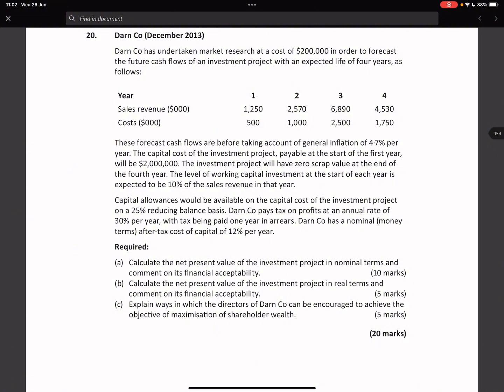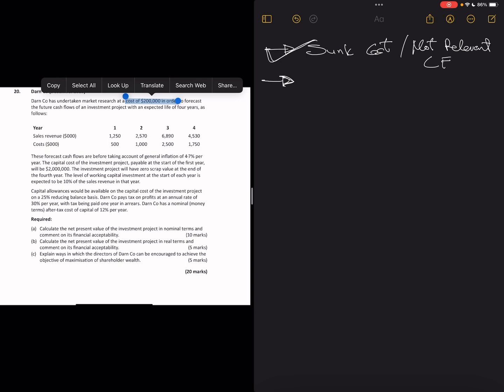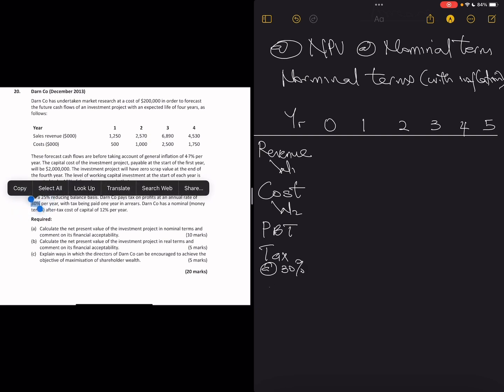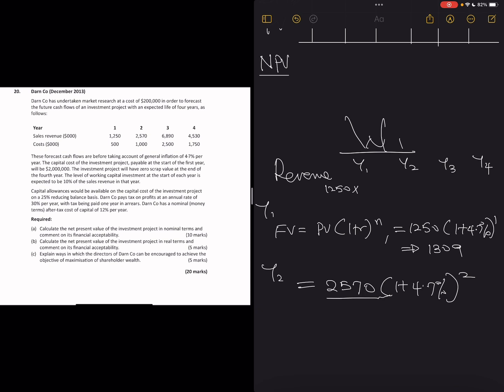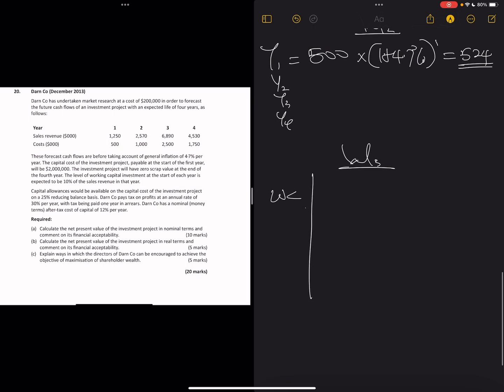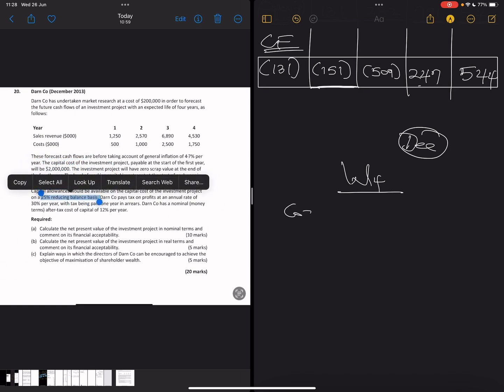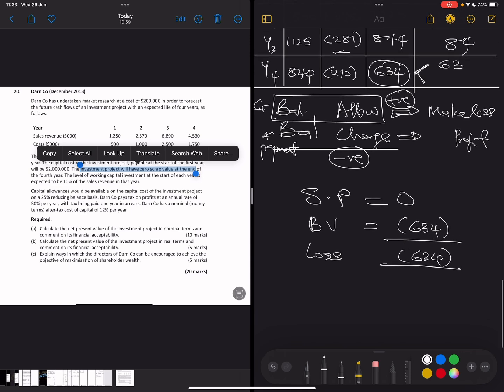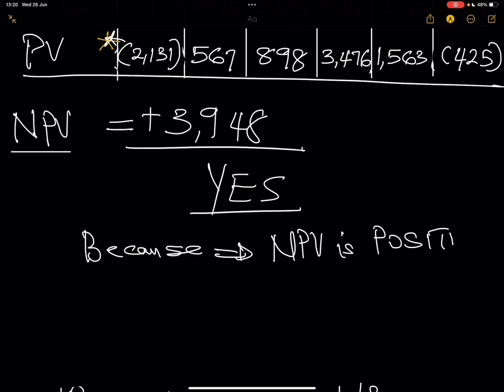Lecture 26 - Darn Co Solution (a) - NPV with Inflation, Working Capital & Taxation (ACCA FM PAPER)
Lecture 26 - Darn Co Solution (part a) - NPV with Inflation, Working Capital & Taxation (ACCA PM Paper)